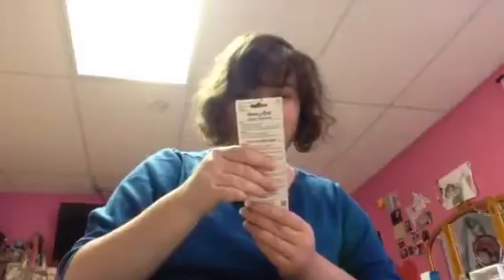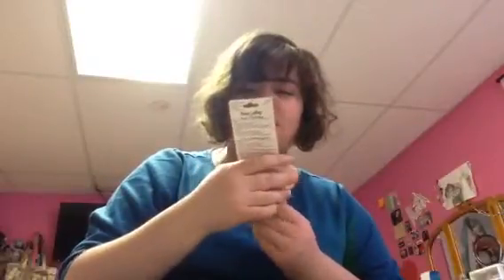I like to buy stuff